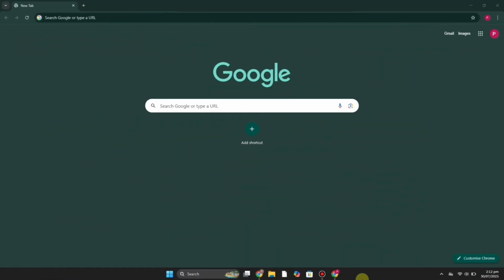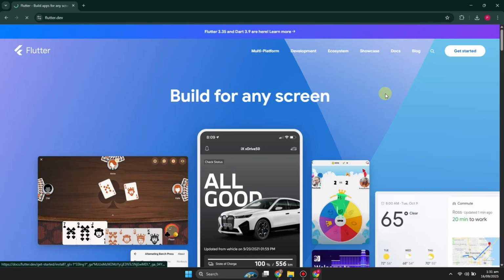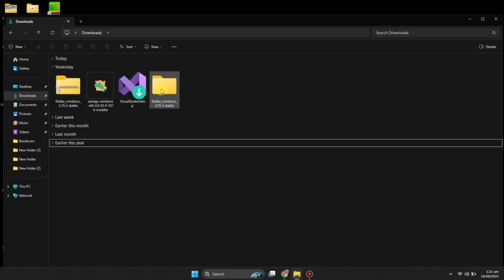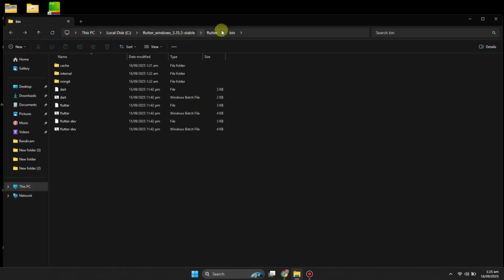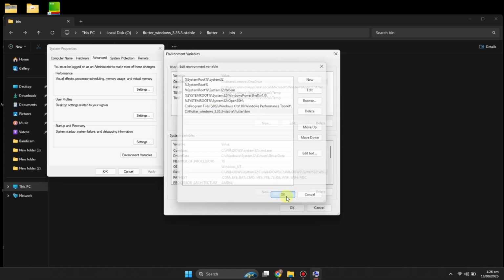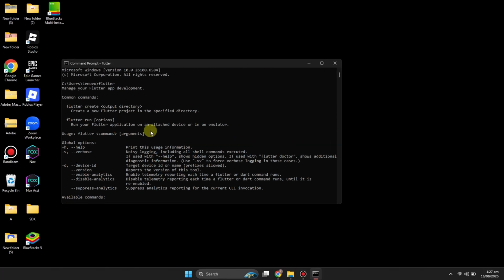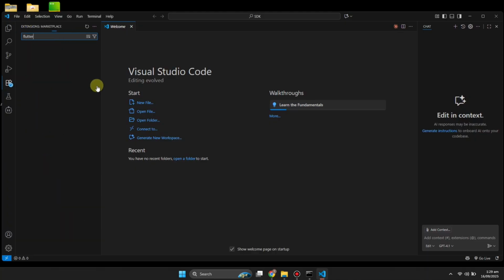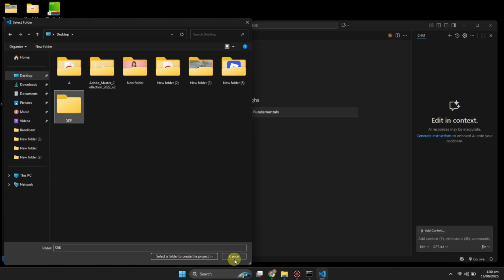Flutter Installation Guide | Step by Step Tutorial (Complete Guide!)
Flutter Installation Guide | Step by Step Tutorial

Want to start building cross-platform apps with Flutter? In this tutorial, I’ll show you exactly how to download, install, and set up Flutter on your system. Whether you’re on Windows, macOS, or Linux, this guide will help you get Flutter up and running with ease.

What you’ll learn in this video:

✅ How to download and install Flutter SDK
✅ Adding Flutter to your system PATH
✅ Setting up Android Studio for Flutter
✅ Installing required plugins and SDK tools
✅ Verifying installation with flutter doctor

By the end of this tutorial, you’ll have Flutter fully installed and ready to create your first cross-platform app.